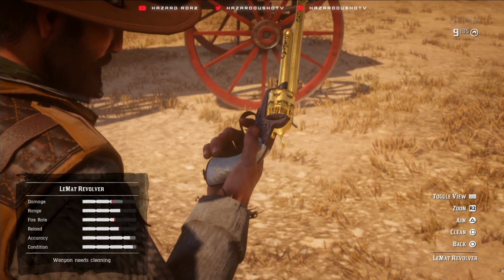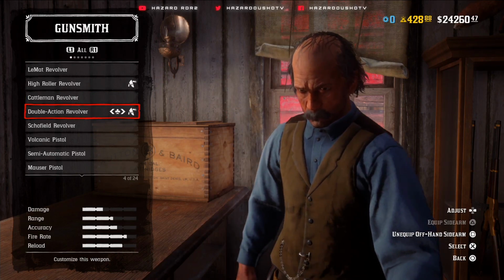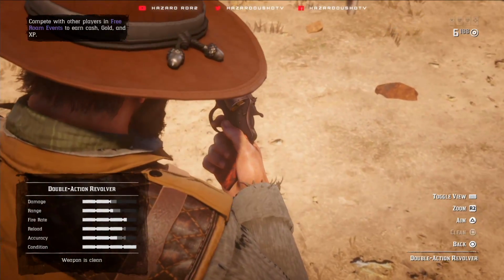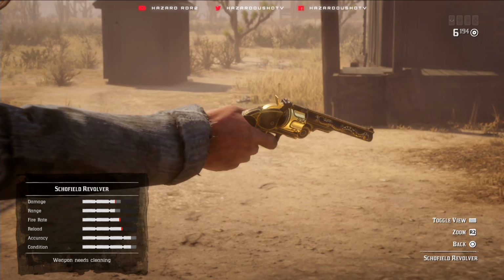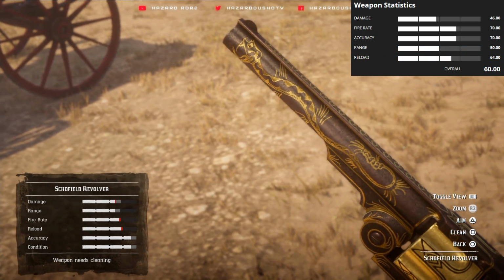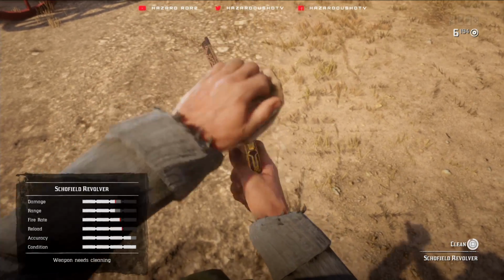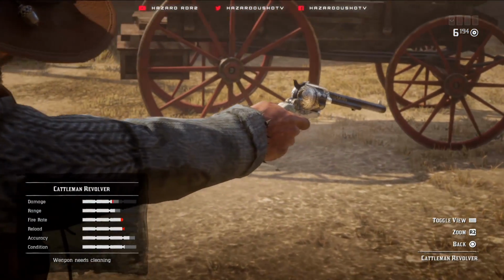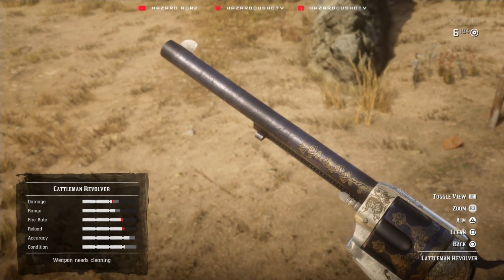RANKING EVERY REVOLVER From WORST To BEST in Red Dead Online (RDR2 Best Weapons)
In this video we take a deep dive and look into the best revolver and worst revolver of Red Dead Online and I am ranking every revolver from worst to best in Red Dead Redemption 2 Online in this video.

👋🏻  ADIOS AMIGOS!

©️ RANKING EVERY REVOLVER From WORST To BEST in Red Dead Online (RDR2 Best Weapons) Video Uploaded by Hazard